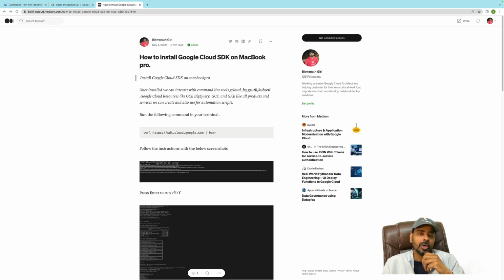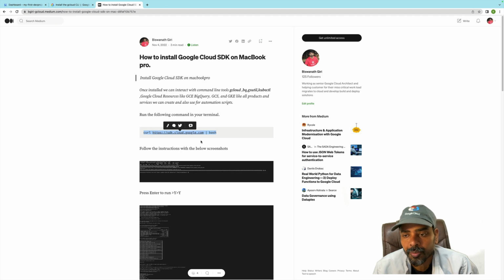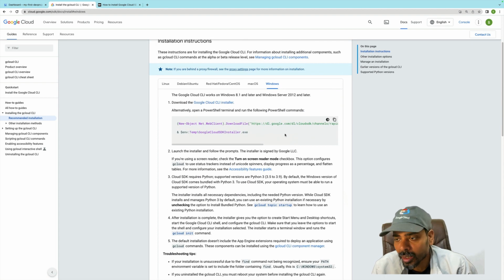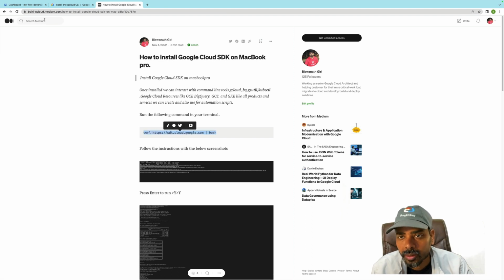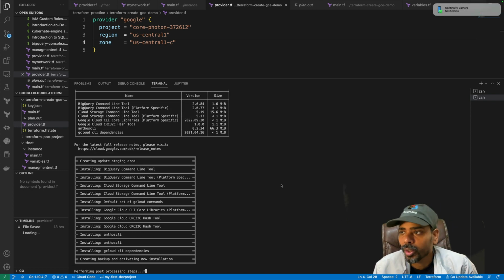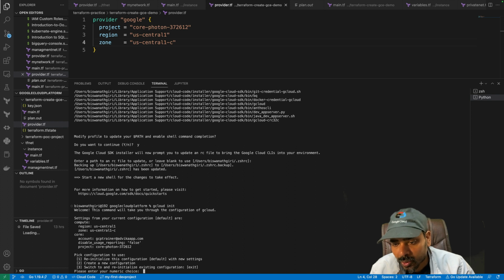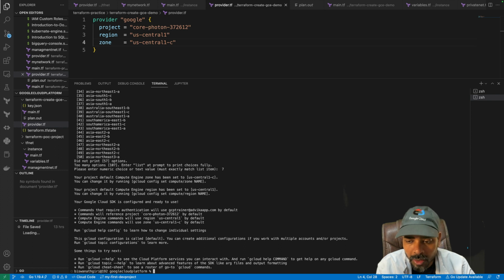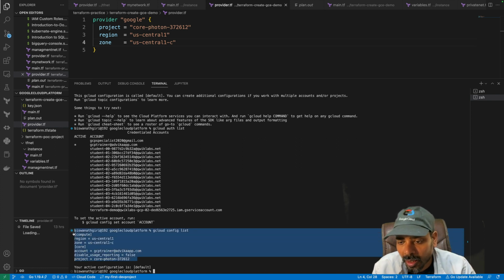How to install Google Cloud SDK?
Build Cloud Career, My Responsibility to provide make cloud easy content to understand!